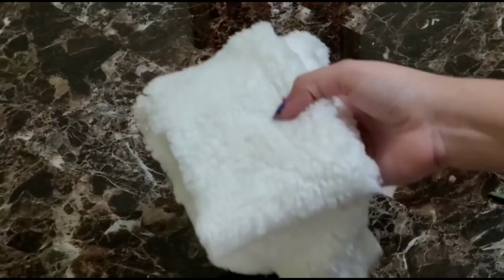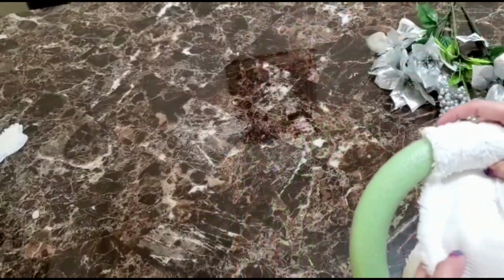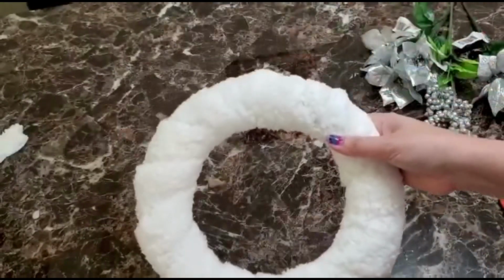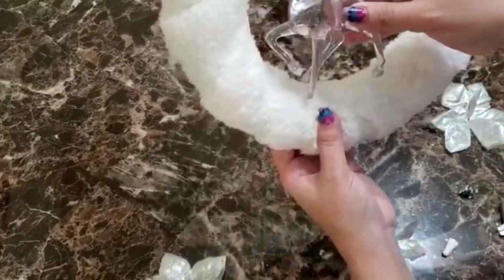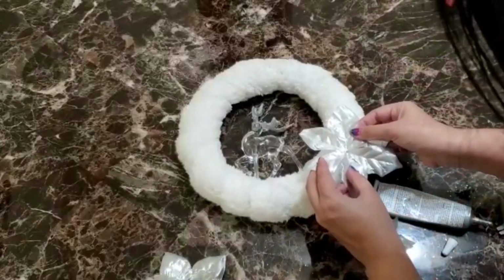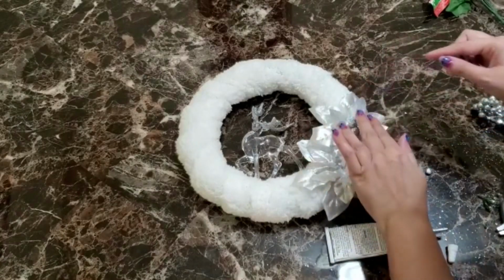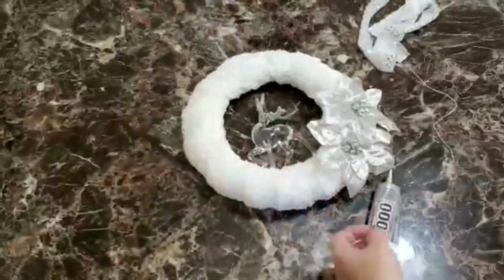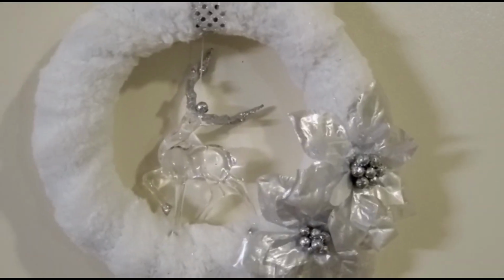How to make a white Christmas wreath | DIY white Christmas decoration ideas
Hello friends.. sharing with you all how to make a simple white Christmas wreath. You can make it within 5 minutes in 5 dollars.

Have happy holidays... 🎅🏻 🎁 🎊

Have Happy Holidays..🎄🎅🏻🎁🎊